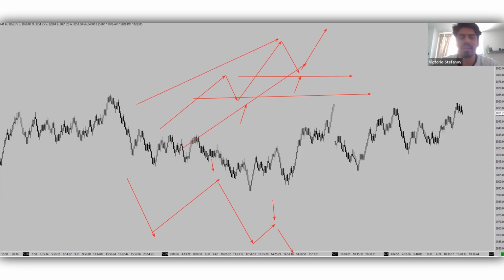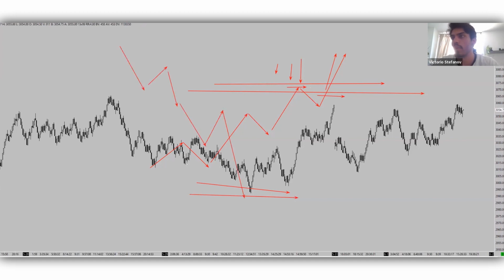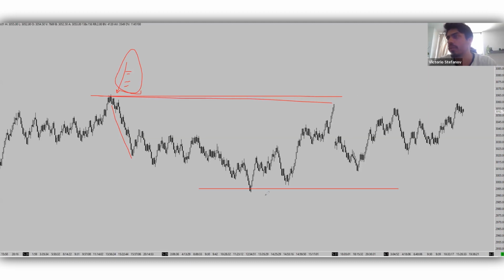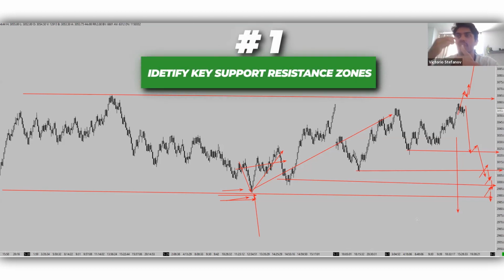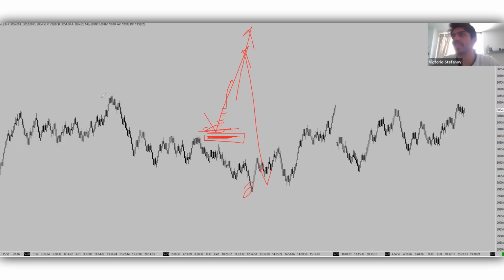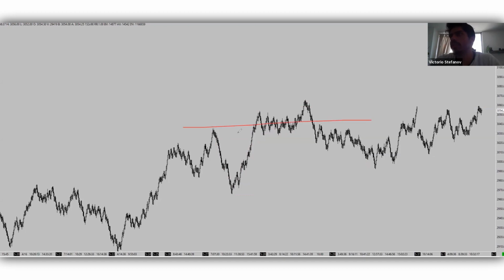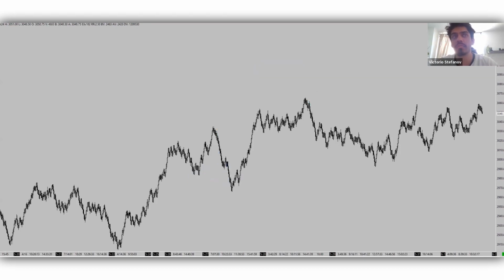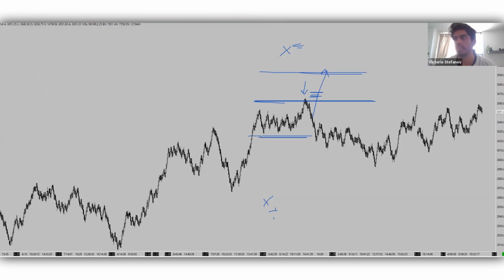Ultimate Beginners Break Out Trading Strategy